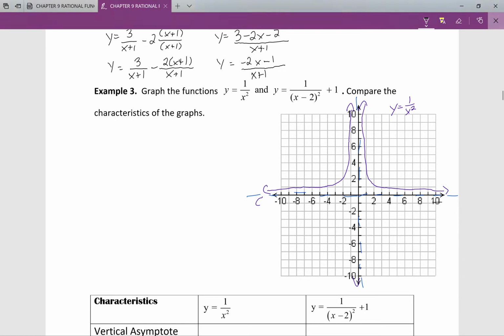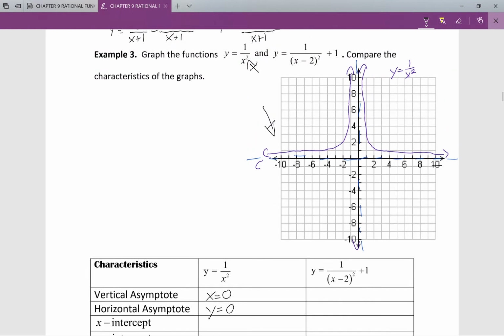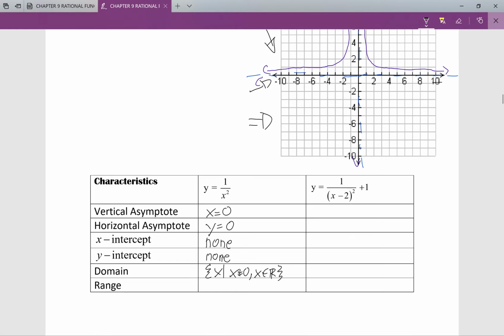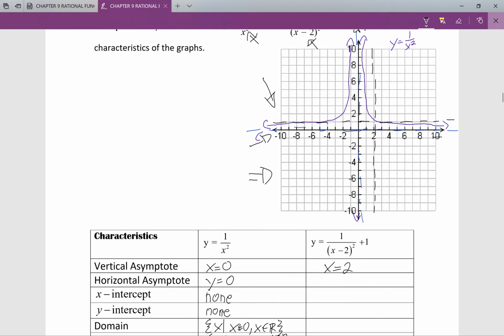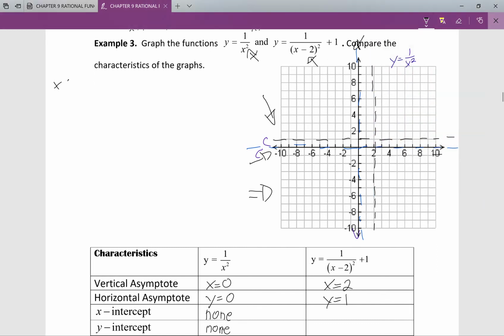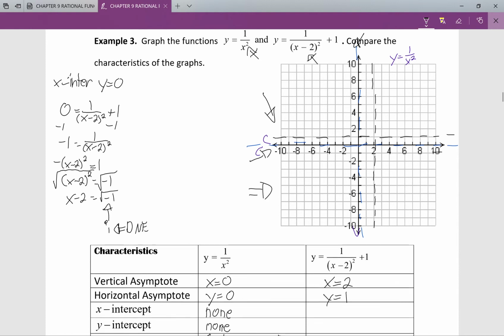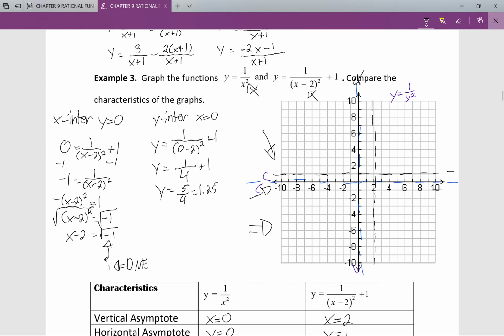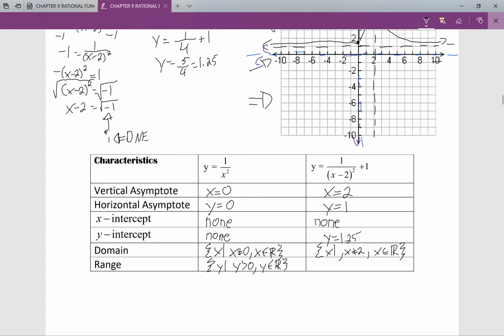Math 30-1 9 1 Exploring rationals part 2 4